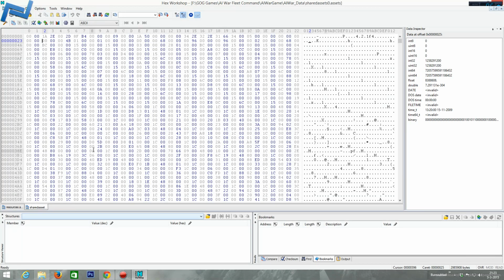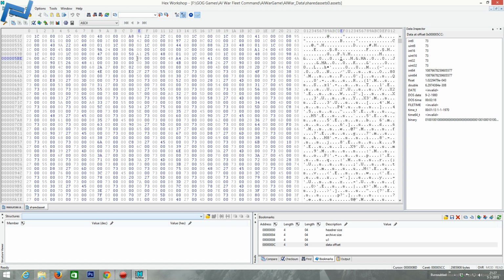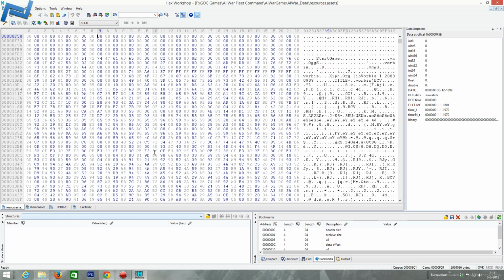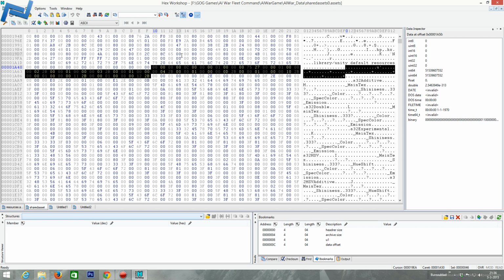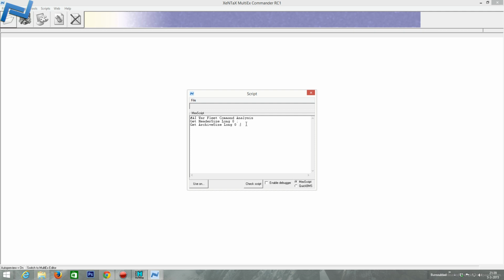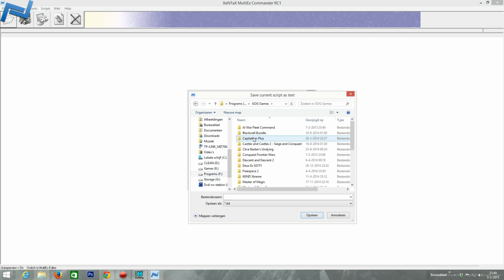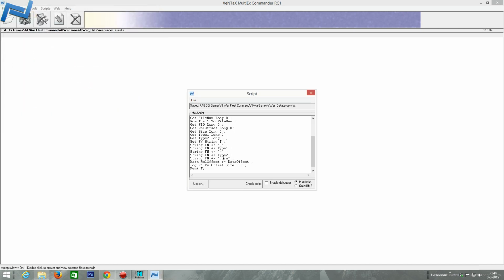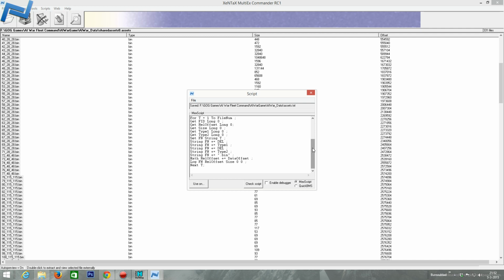Let's MultiEx: AI War Fleet Command .ASSETS - XeNTaX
Still suffering from a cold and cough, I analysed the .assets files of the AI War Fleet Command game I got on GOG. It's an example of how you can use MexScript to extract resources for further analysis.

Here's the script:
AI War Fleet Command Analysis
Get HeaderSize Long 0 ;
Get ArchiveSize Long 0 ;
Get D1 Long 0 ;
Get DataOffset Long 0 ;
ReverseLong DataOffset ;
Set J Long 40 ;
GoTo J 0 ;
Get FileNum Long 0 ;
Set DEL String "_" ;
For T = 1 To FileNum ;
Get FID Long 0 ;
Get RelOffset Long 0;
Get Size Long 0 ;
Get Type1 Long 0 ;
Get Type2 Long 0 ;
Set FN String T ;
String FN += DEL ;
String FN += Type1 ;
String FN += DEL ;
String FN += Type2 ;
String FN += ".bin" ;
Math RelOffset += DataOffset ;
Log FN RelOffset Size 0 0 ;
Next T;